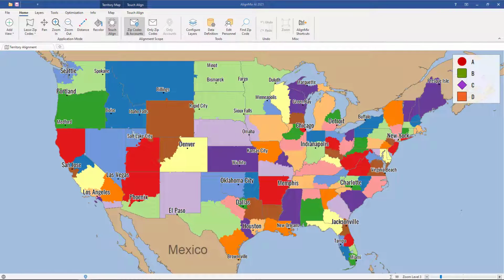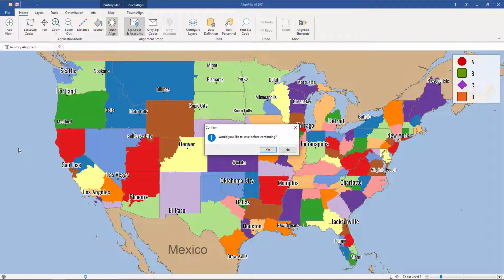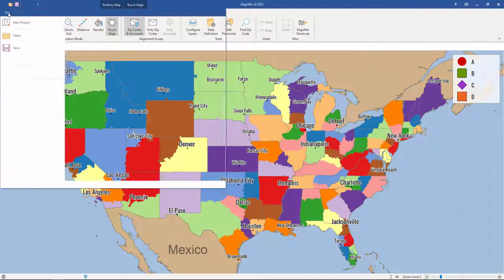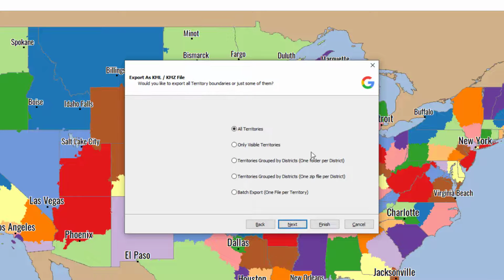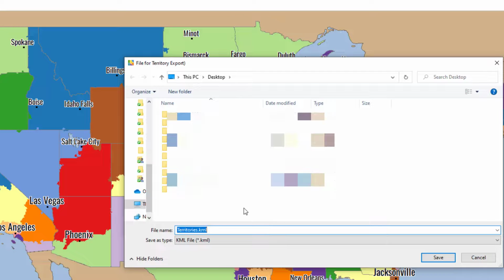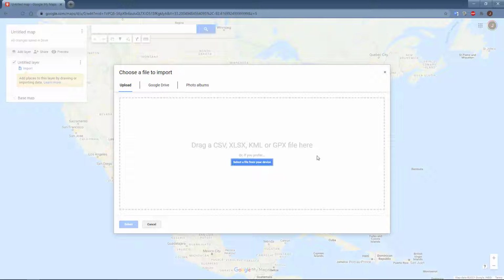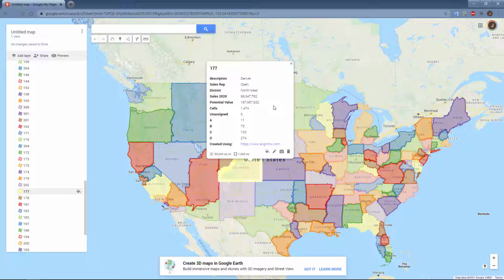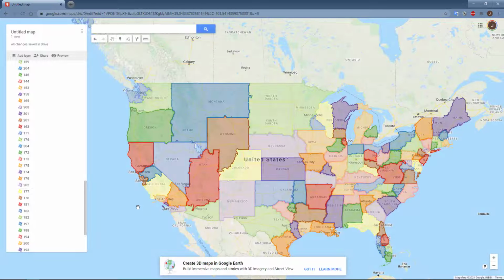KML Export To Google Maps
Seamless Integration: Exporting Territories to Google Maps with AlignMix | Sales Territory Design Tutorial

Description:
🚀 Take your sales territory design to new heights with AlignMix's 'KML Export to Google Maps' feature! 🗺️ In this tutorial, we guide you through the straightforward process of exporting your meticulously designed territories to a KML file, effortlessly integrating them into Google Maps for enhanced visibility and analysis.

🌐 Key Features Explored:
✅ Effortless Data Import: Learn the fundamentals of importing your data into AlignMix, setting the stage for strategic sales territory analysis.
✅ KML Export Mastery: Dive into AlignMix's capabilities as we demonstrate how to export territories to a KML file, seamlessly preparing them for integration with Google Maps.

🚀 Why Choose AlignMix for KML Export to Google Maps?
1️⃣ Enhanced Visual Analysis: Export territories to KML and leverage Google Maps' powerful visualizations for a deeper understanding of your sales geography.
2️⃣ Real-Time Accessibility: Share your sales territories with stakeholders in real time using Google Maps, fostering collaboration and data-driven decision-making.
3️⃣ Data-Driven Optimization: Exporting territories to KML ensures that your sales strategy is aligned with real-world geography, optimizing your territories for success.

📈 Ready to revolutionize your sales territory design? Watch our 'KML Export to Google Maps' tutorial now!